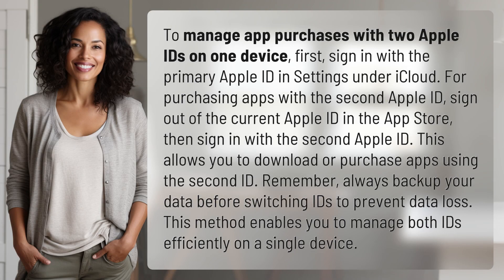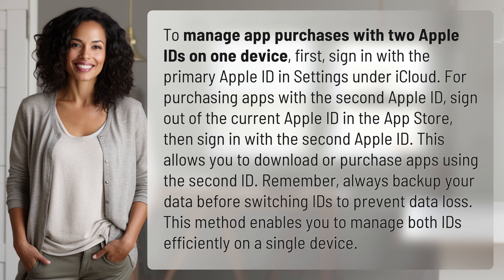How to manage app purchases with two Apple IDs on one device?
Mastering App Purchases with Two Apple IDs on One Device 👉 Dual Apple IDs Guide 👉 Learn how to seamlessly manage app purchases with two Apple IDs on a single device. Follow these simple steps to switch between IDs and prevent data loss. Maximize the flexibility of your Apple devices with this helpful guide.

Laura S. Harris (2024, April 27.) How to manage app purchases with two Apple IDs on one device?
    🌐 AskAbout.video